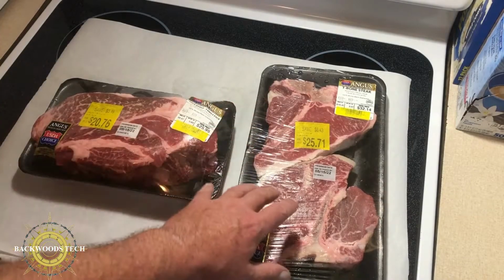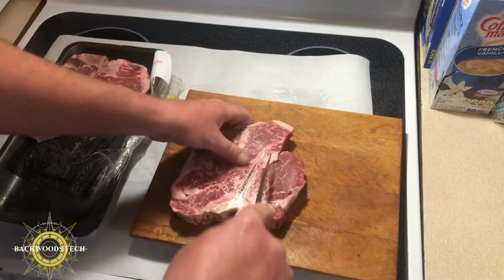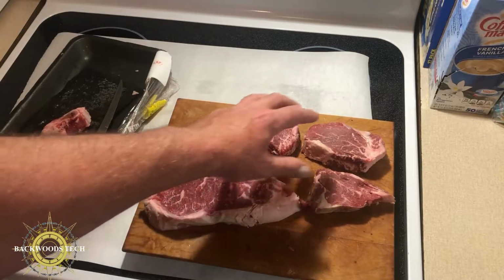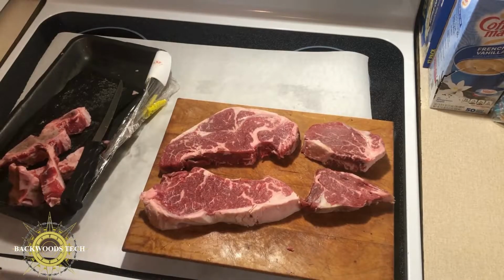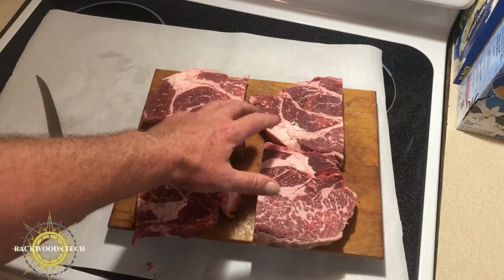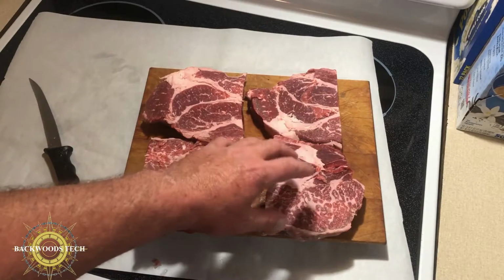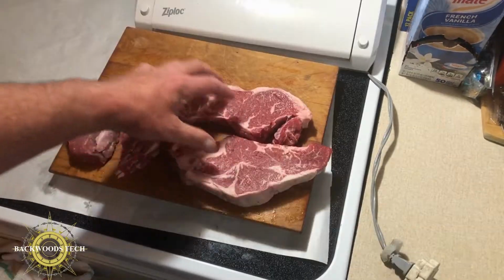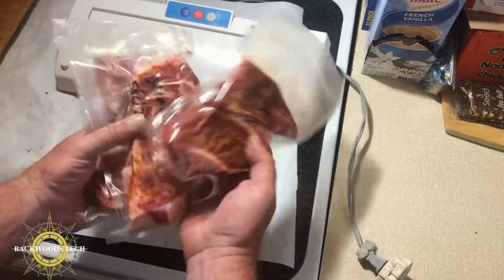Survival in the grocery store Where's the Beef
Hello, this video is on saving money on buying discounted meat